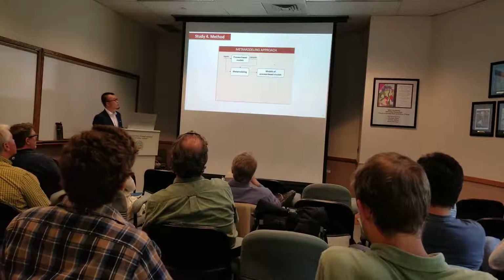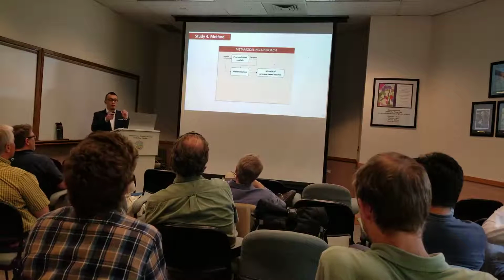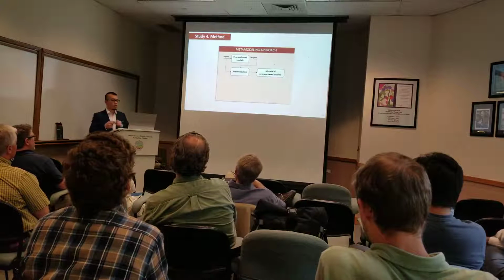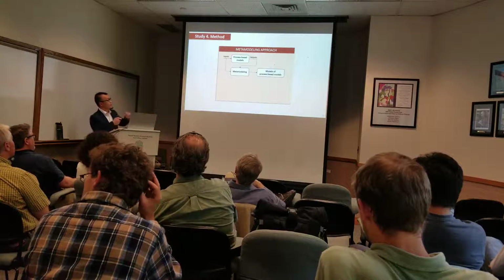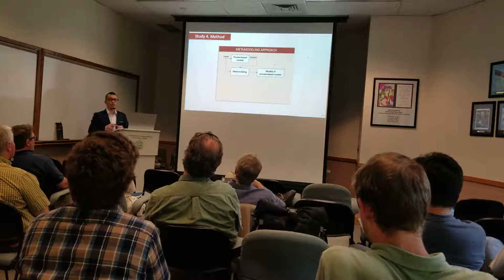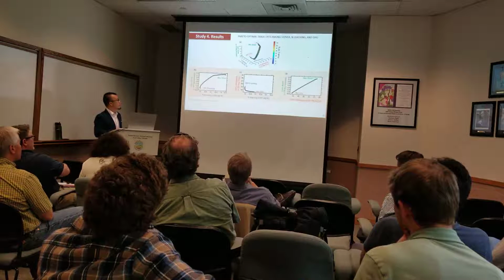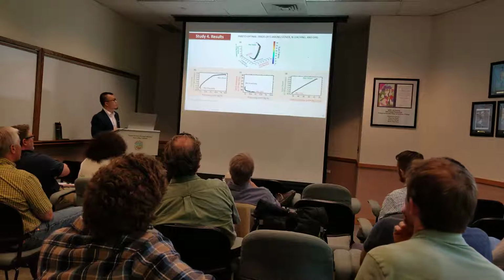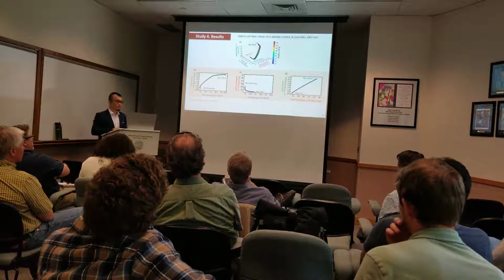Trung Nguyen's PhD Defense Seminar 05-18-2018 (Part 2)